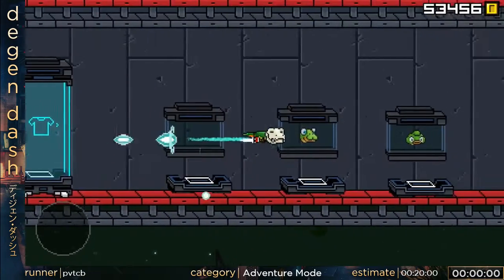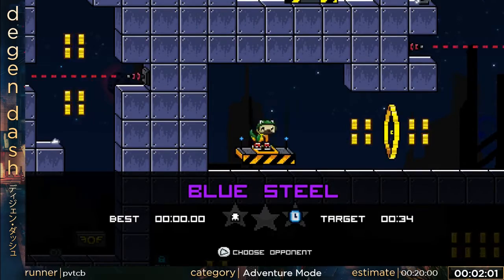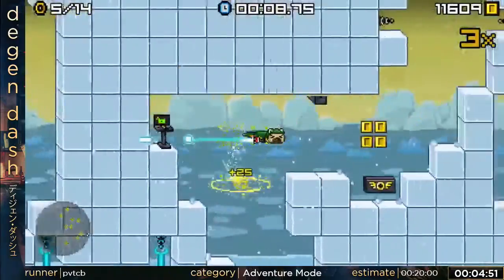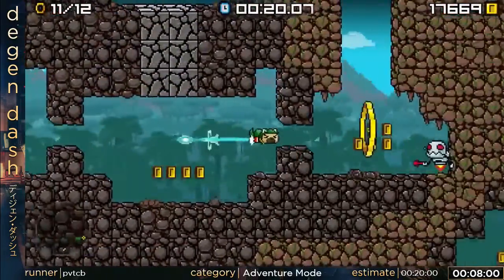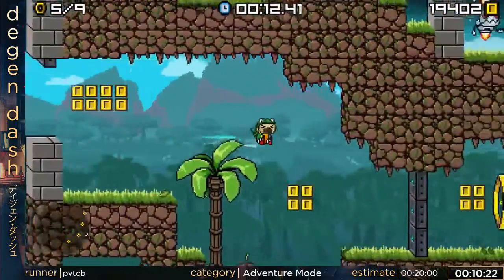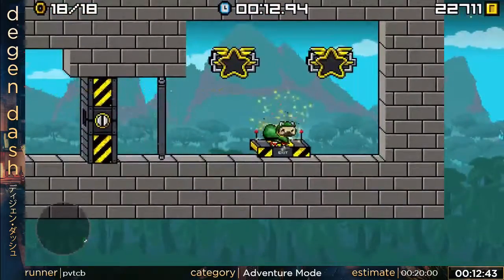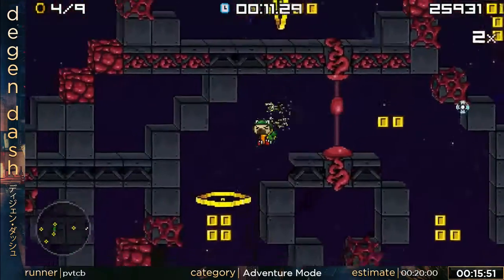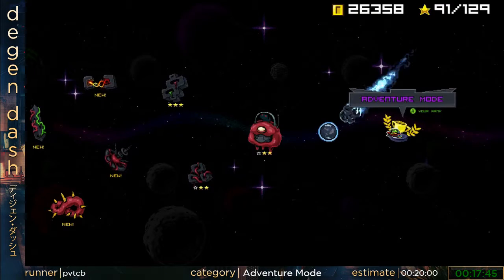Jump jet Rex Adventure Mode by PvtCB - Degen Dash